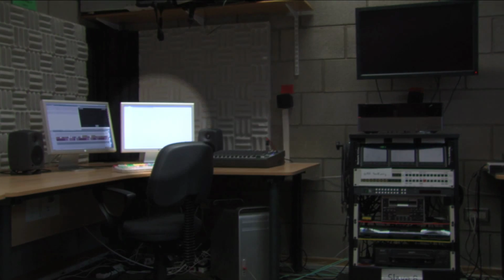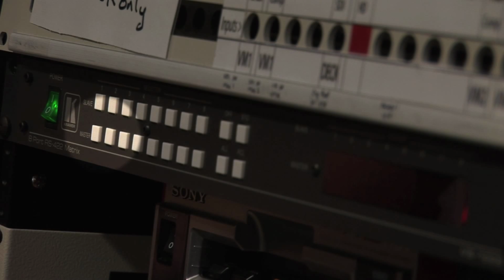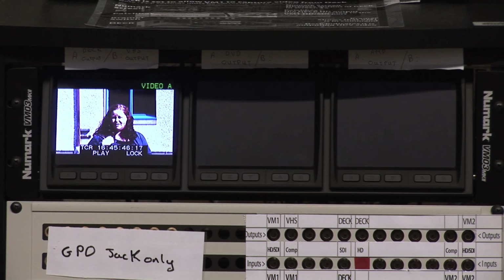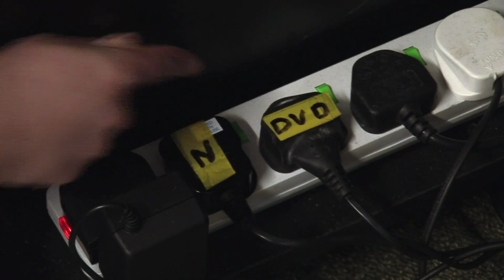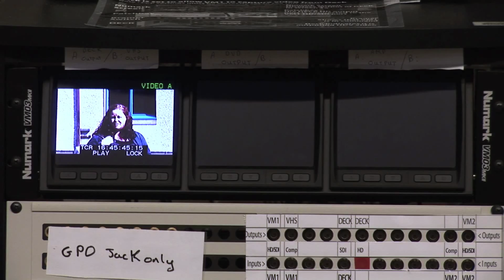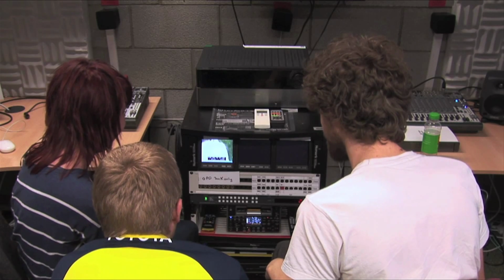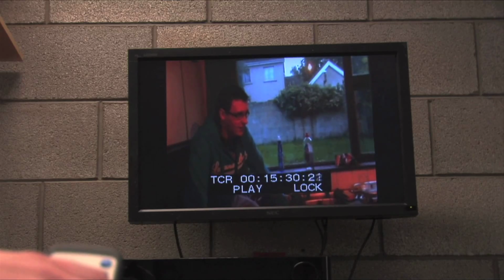Demo 05 - Capturing Footage in the Video Edit Suite via the HDV Deck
Part of a series of tutorials demonstrating the use of CSIS Video Production Equipment at the University of Limerick, Ireland.